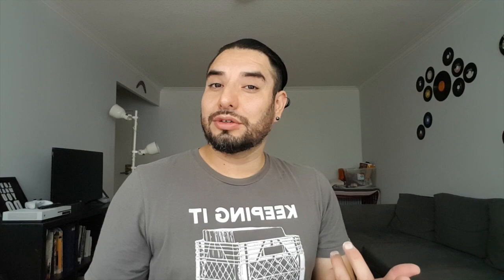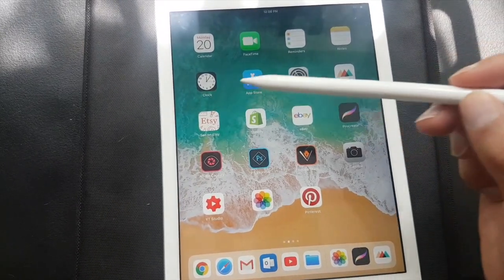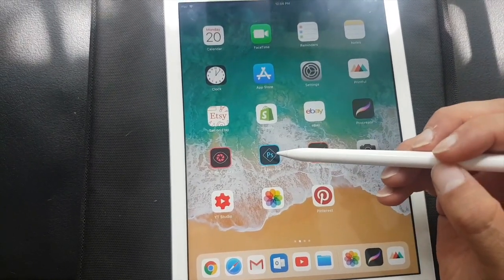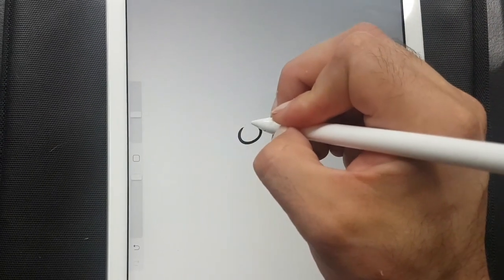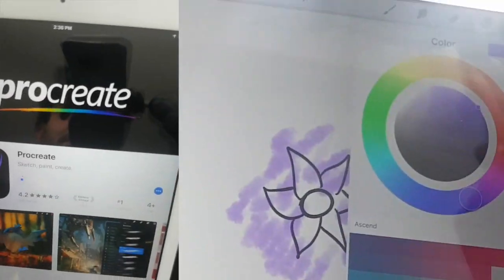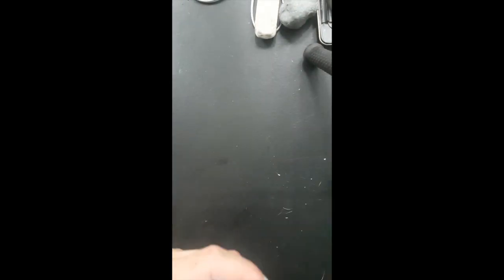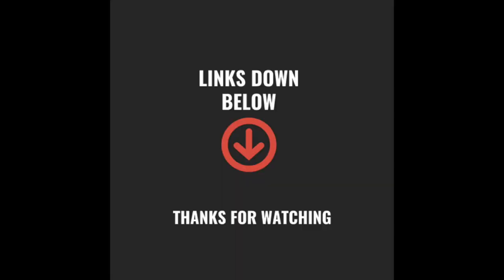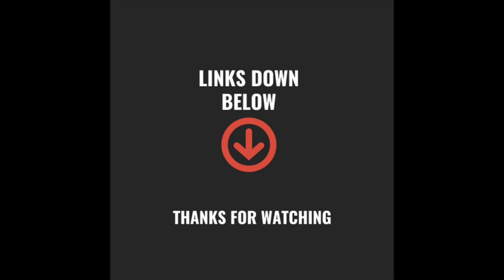IPad Procreate And Apple Pencil For T Shirt Graphic Design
iPad 2018 With Apple Pencil
Pretty Exited About This New Tool.

Get Started With Print On Demand:

Using my link we both get 40 free listings.

Merch And The World Of Print On Demand Book By Jacob Topping.